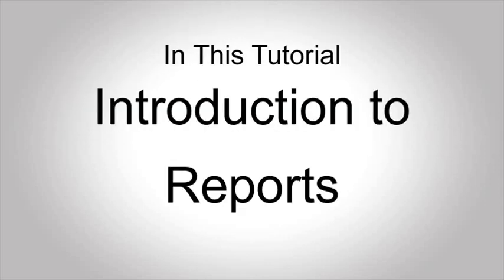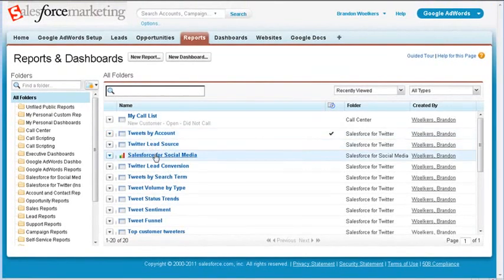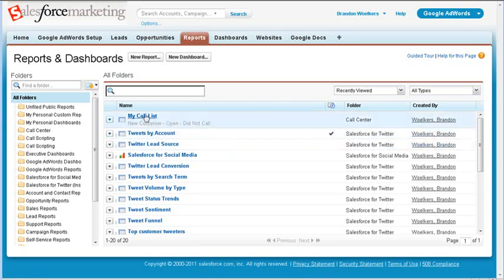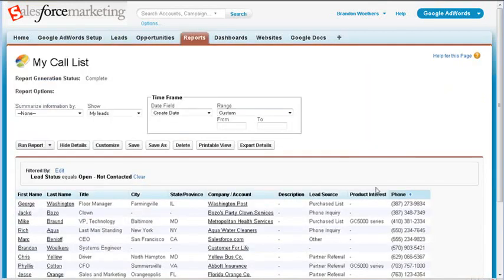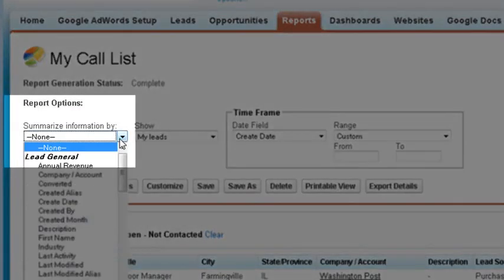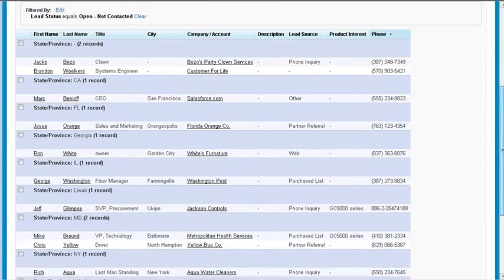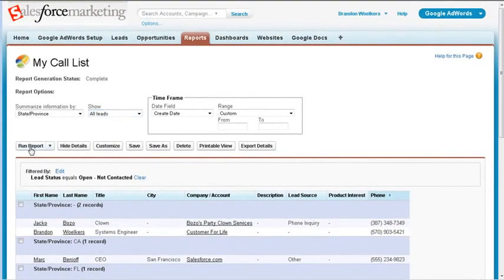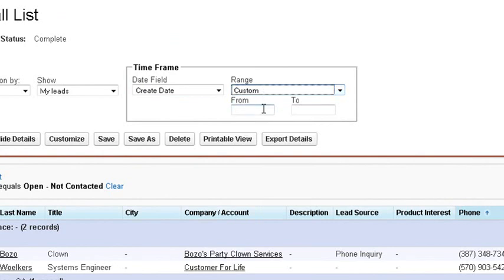I. Introduction to Reports - Salesforce.com Training - Administration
This tutorial is an introduction to Salesforce Reports. It gives an overview of the functionality and terms of navigating around a report.

Leave suggestions for videos in the comments section!